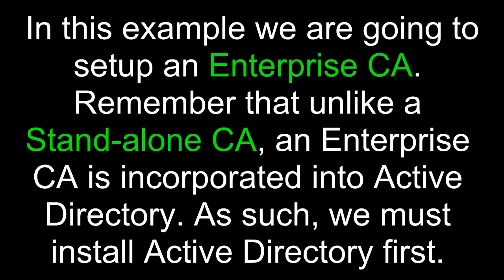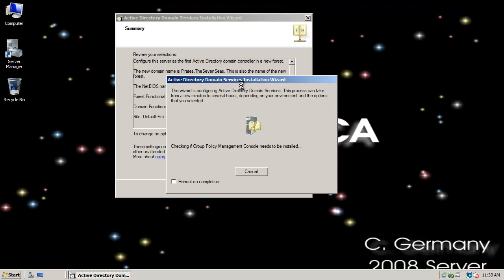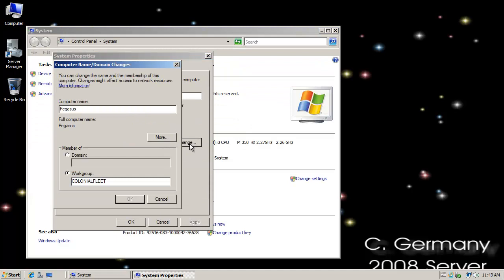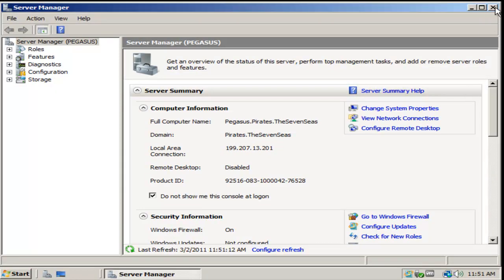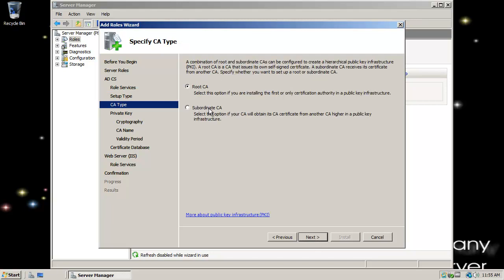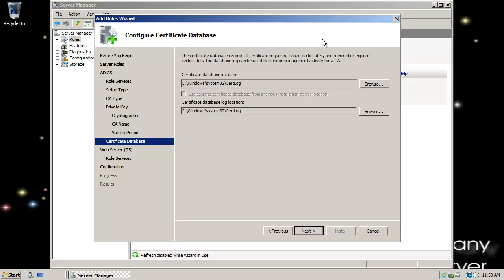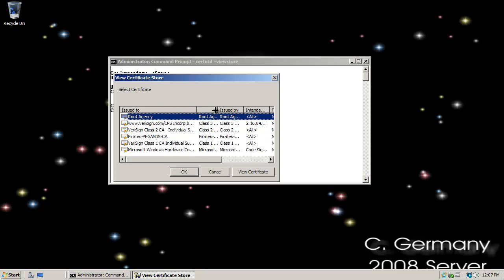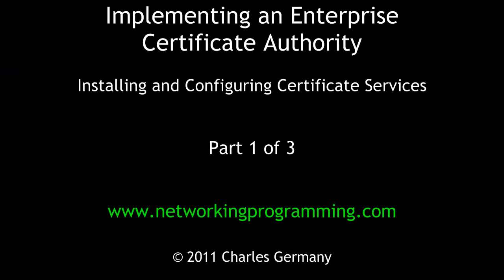Certificate Services 2: Enterprise CA, Installing and Configuring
Certificate Services: Introduction, Building a PKI, infrastructure and Certificate Authorities. Installing and configuring an Enterprise Certificate Authority.